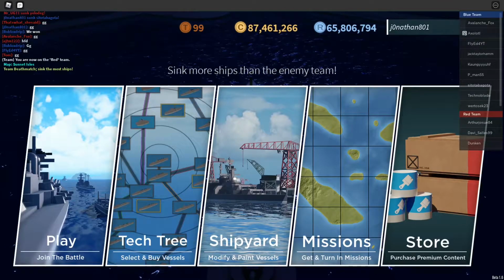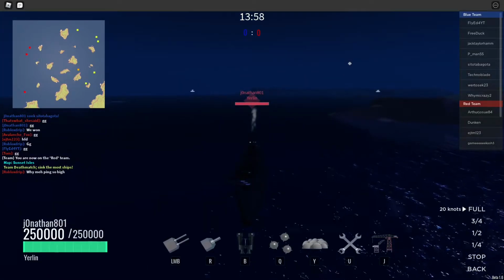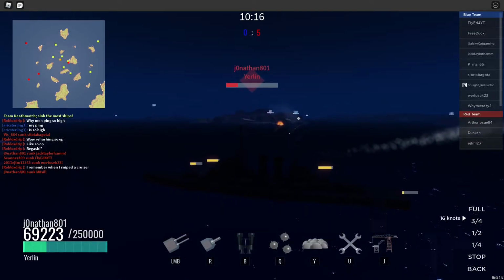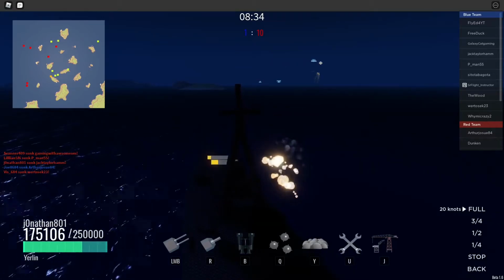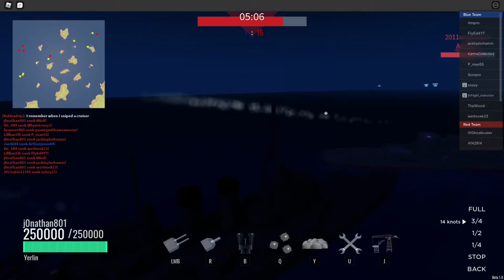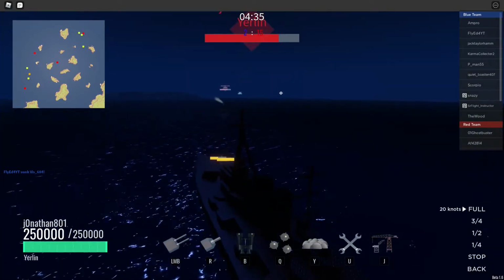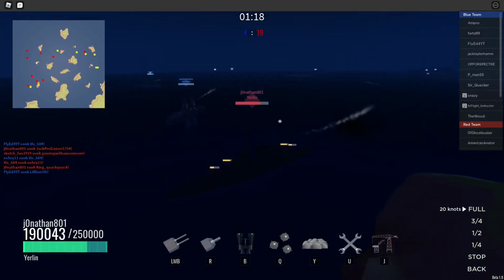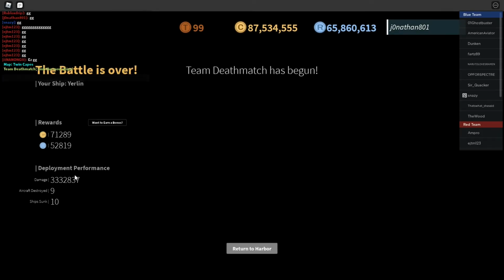Roblox Warships - Cruiser Tutorial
I am sensing that mid tiers are actually not bad.  Also Cruisers are great.